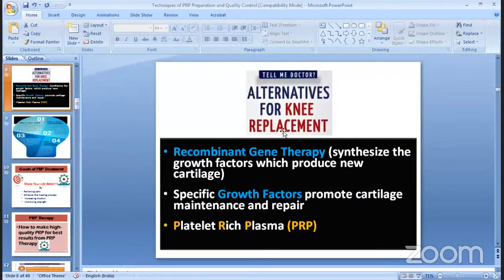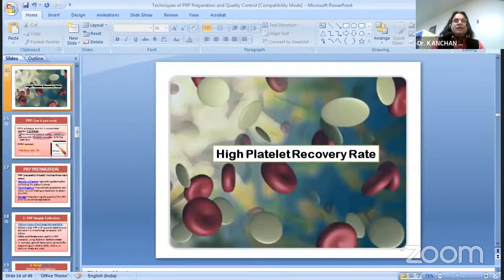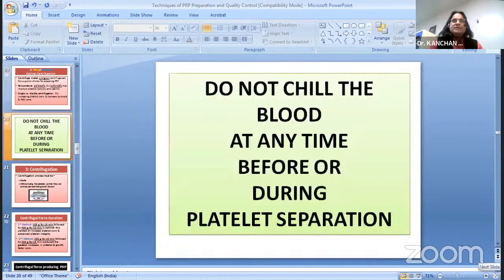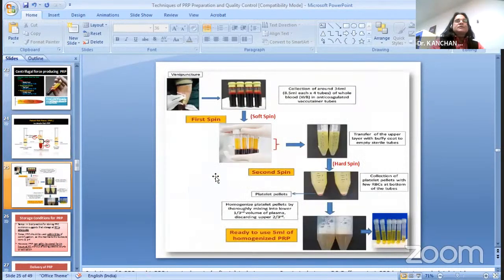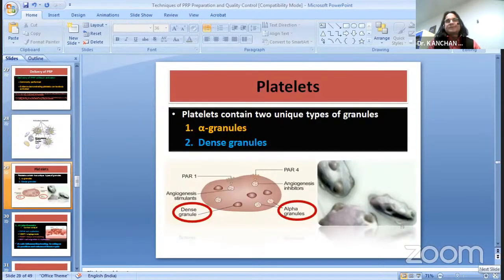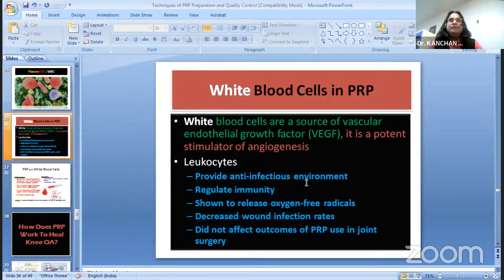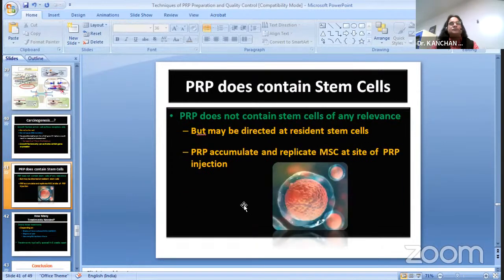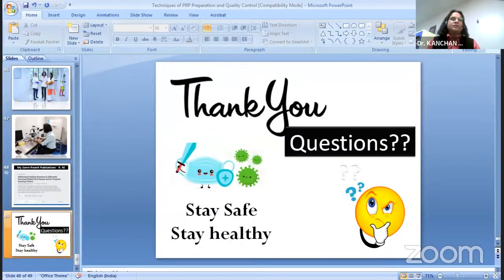Dr.Kanchan Mishra | PRP preparation Workshop